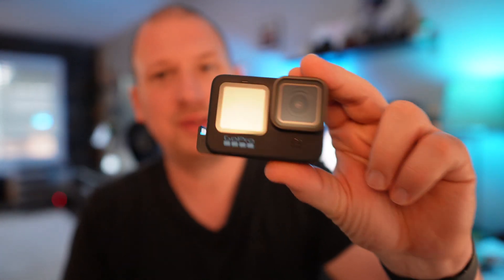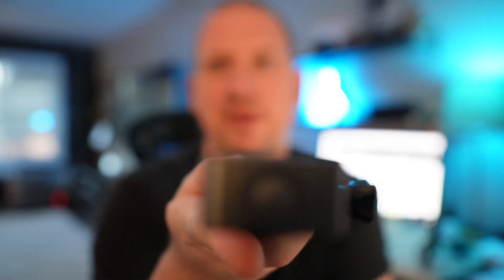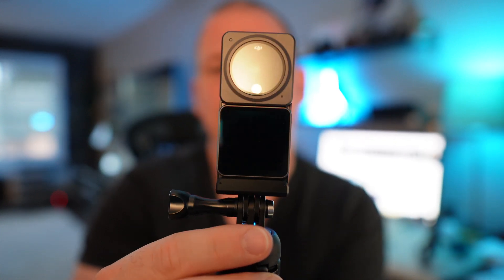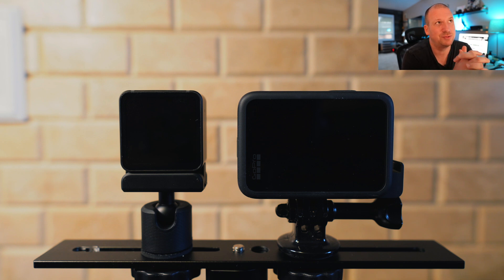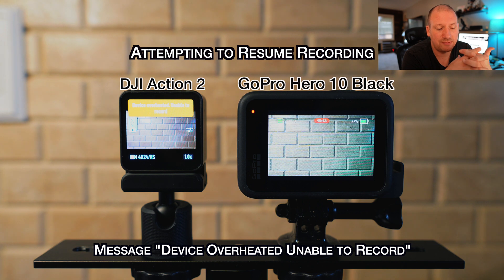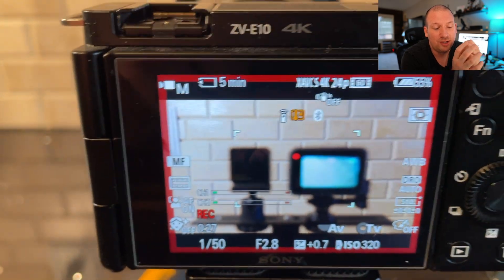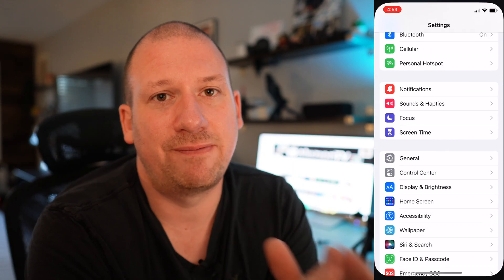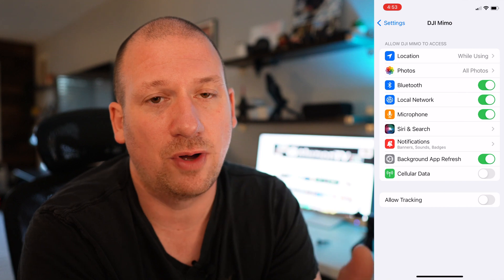DJI Action 2 Overheat Test & MIMO APP Fix for iOs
Hey everyone, in todays video I will be showcasing the inherent problem that is becoming the norm for all action cameras, which is when they overheat. Ive been using this camera for about a week and have even been able to get it to overheat using 1080p30. In the video I display the DJI Action2 along side the GoPro Hero 10 both recording in 4k30 to see which one can record longer without shutting down.
Also in this video is a fix for iOs users that are encountering a problem where the MIMO app doesn't let users preview or download footage to their phone.

** This test was also performed just using the main camera module as that is the way the company showcases the product most of the time..